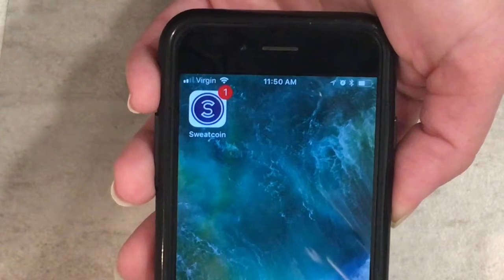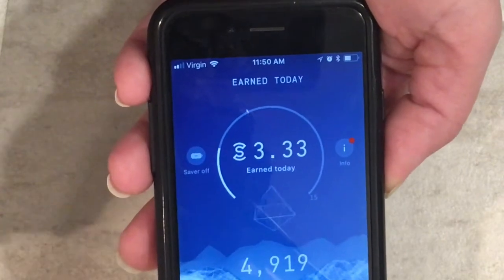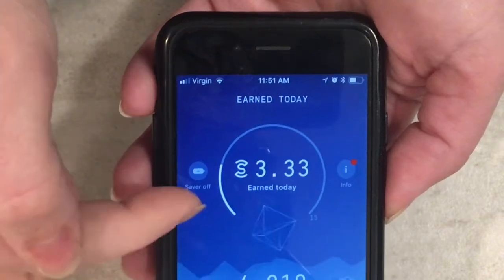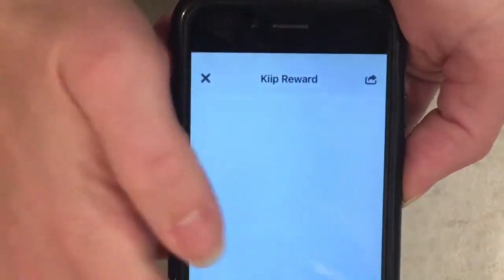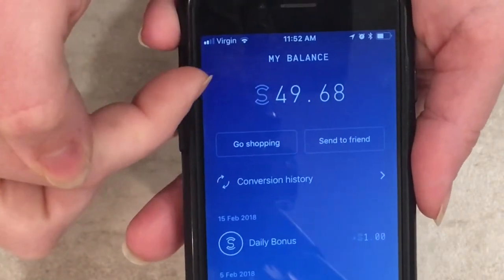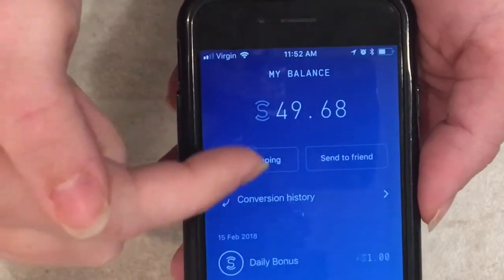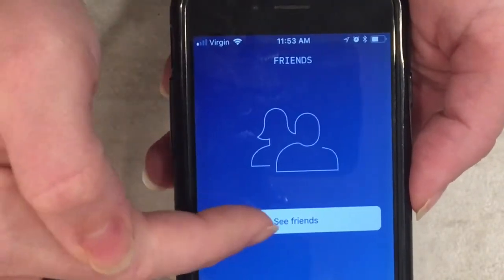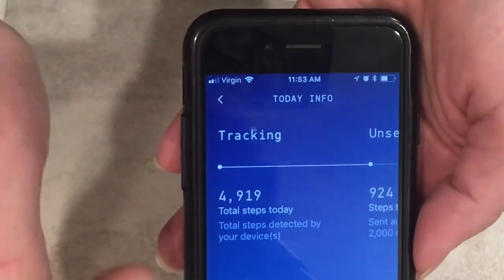Sweatcoin App Review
In this the latest in our app review videos we show you a new app called Sweatcoin an app that pays you for the steps you take everyday. Click the link to be taken to the App Store to download and try Sweatcoin!!